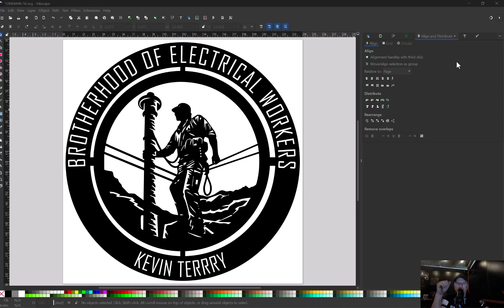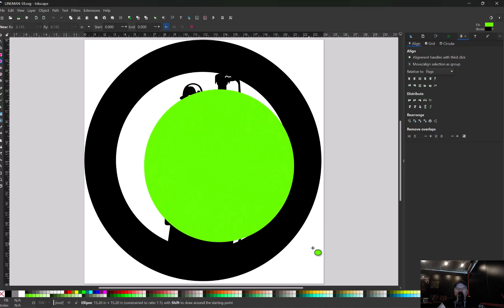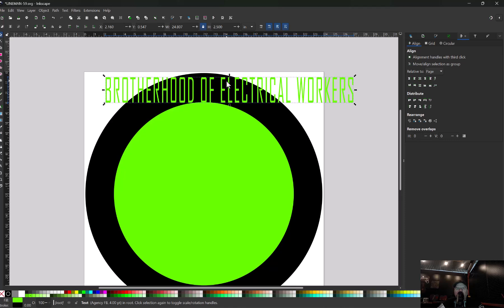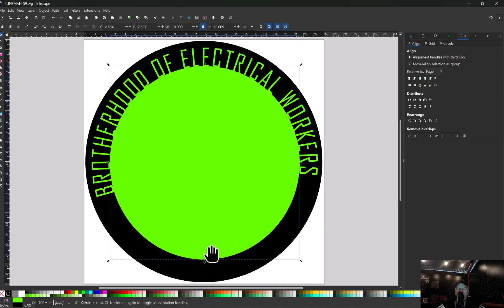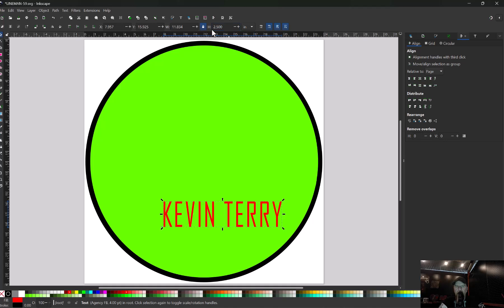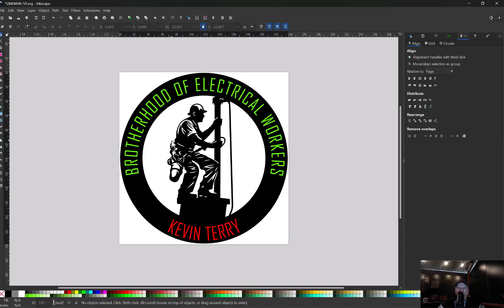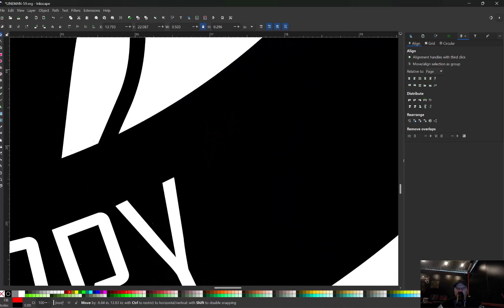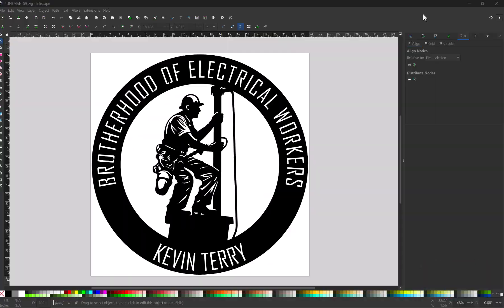CNC Plasma: How to Arch Text Like a Pro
Here is the free file for you to practice with, and also... make some money with it! I wish you the best... and GOOD LUCK!

Learn the secret to making $1k monthly income with your CNC plasma table! Discover what to make and how to make money with this machine in this video.

Looking to make $1K monthly with your CNC plasma table? Learn the secret in this video! Discover how to make money and what to create with your CNC plasma table to increase your income.

Are you wondering how to make money with a CNC plasma table? In this video, we'll guide you through everything you need to know to turn your CNC plasma skills into a profitable venture. Whether you're new to CNC plasma cutting or looking to expand your business, we've got you covered!

What You'll Learn:

The basics of using a CNC plasma table and plasma cutter.
An overview of Langmuir Systems and their innovative CrossFire XR model.
Tips on selecting the right CNC plasma equipment for your needs.
Creative and profitable product ideas you can make with your CNC plasma table.
Featured Equipment:

Langmuir Systems CrossFire XR: We'll showcase the features and benefits of this high-performance CNC plasma table.
Profitable Product Ideas:

Custom metal signs and artwork
Industrial parts and components
Decorative garden pieces
Automotive and motorcycle parts
Personalized gifts and promotional items

Learn how to maximize your profits and market your products effectively.
Get insider tips on running a successful CNC plasma business from home.
If you're ready to start making money with your CNC plasma table, this video is a must-watch!

A step by step explanation of how to use the Langmuir Crossfire Pro CNC plasma table. In this video I explain how to turn a $35 sheet of steel into $625 or more.

Welcome to our latest tutorial on how to create stunning custom metal monograms using the CrossFire Pro CNC plasma table from Langmuir Systems! Whether you're looking to add a personalized touch to your home decor or offer custom metalwork to clients, this video will walk you through the entire process.

Introduction to the CrossFire Pro CNC plasma table and its capabilities.
Step-by-step guide on designing and cutting metal monograms.
Tips for selecting the right materials and settings for clean, precise cuts.
Finishing techniques to make your monograms stand out.
Featured Equipment:

Langmuir Systems CrossFire Pro: Discover why this CNC plasma table is ideal for creating intricate custom metal designs.
Project Highlights:

Designing custom monograms using user-friendly software.
Setting up and calibrating your CrossFire Pro for optimal performance.
Cutting and finishing metal monograms to perfection.

Gain insights on how to start a business creating and selling custom metal monograms.
Learn about the best practices for marketing your unique metal art.
If you're passionate about metalworking and want to take your projects to the next level, this video is a must-watch!

What to make with your plasma cnc table, How to make money with your cnc plasma table, what products to make with your cnc plasma table,

Unlock the secret to making $1K monthly income using the Crossfire Pro CNC plasma table. Learn how you can earn money with this machine and start your side hustle today!
Learn the secret to making $1K a month with your CNC plasma table by creating custom name monograms. Turn your hobby into a profitable side hustle!

Passionate about CNC plasma cutting and sign making? Learn how to kickstart your own business even with limited resources. I'll guide you through a savvy strategy: . Whether you're a seasoned entrepreneur or a hobbyist, this video offers valuable tips for success in the competitive world of CNC plasma cutting. Don't let limited resources hold you back-start your entrepreneurial journey today!